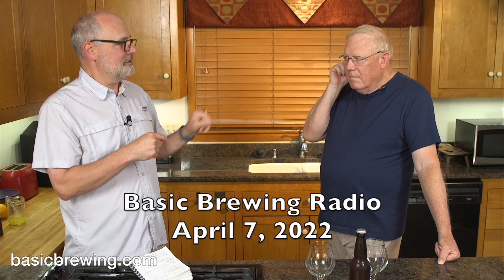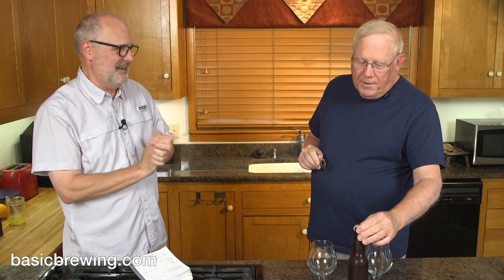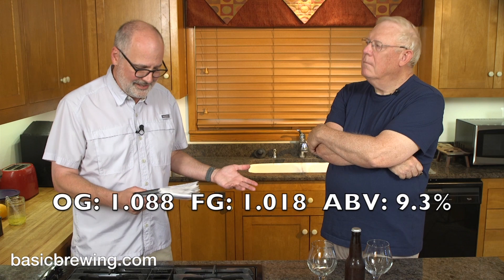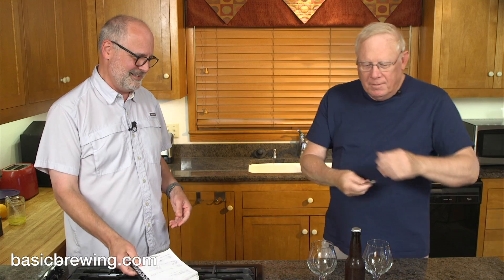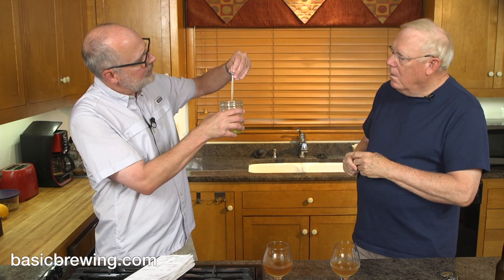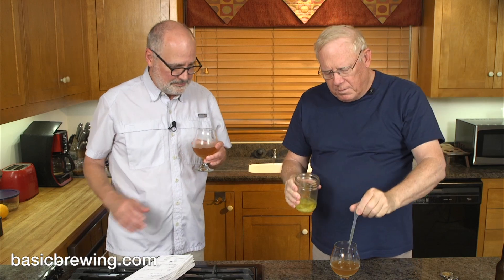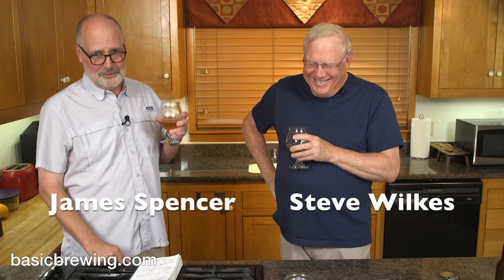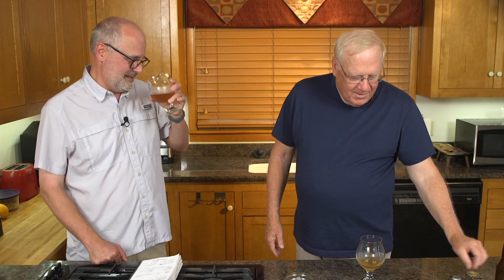Lemon Custard Pie Ale - Basic Brewing Video - June 3, 2022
James takes up a challenge from Steve to brew a dessert beer inspired by a tasty lemony pie.